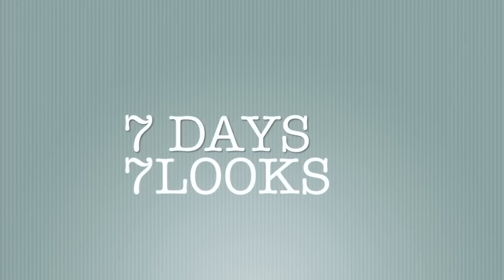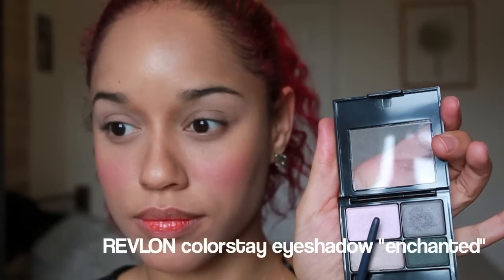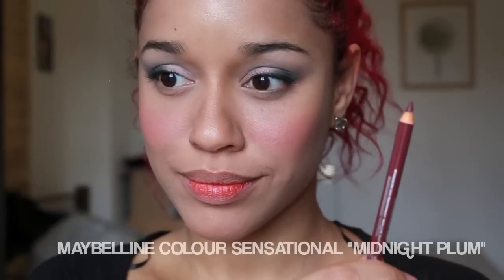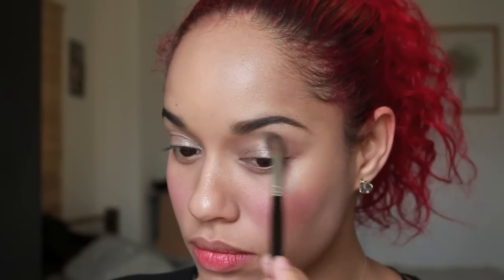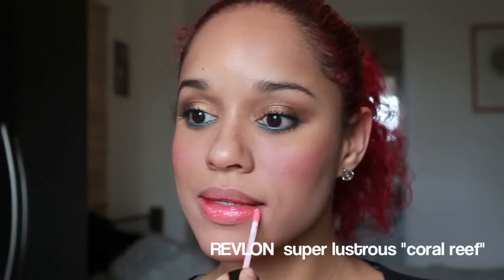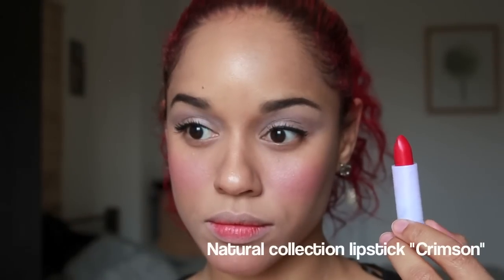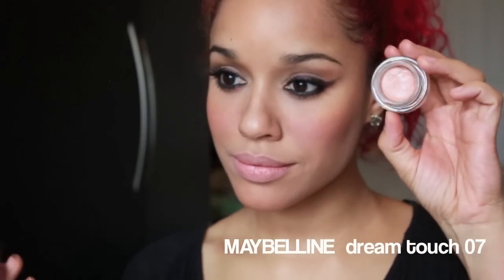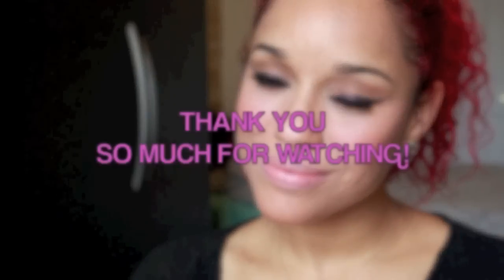7 DAYS 7 LOOKS /YOUR WEEK IN MAKEUP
7 days ,7 looks ,featuring my favourite neutral eye palettes !
This video is about giving you ideas for your week ,so you can have fun with your make ,the colours used are quite neutral and the makeup is not expensive ,so you can have fun without breaking the bank! The makeup looks are simple and wearable ,nothing over the top ,so I think that everybody can benefit from it.

PLEASE HAVE A LOOK AT MY BLOG FOR INFO.

MAKEUP FEATURED IN THIS VIDEO

Revlon colorstay  "rich tan "
MYFACE blush "lady monaco"
MAYBELLINE dream touch blush 07
WET N WILD trio "silent treatment "
REVLON lip butter "pink truffle"
REVLON COLORSTAY| eyeshadows "enchanted"
REVLON lip butter "raspberry pie"
MUA eyeliner "forest green"
SLEEK palette "oh so special"
MUA eyeliner "malt chocolate"
RIMMEL by Kate Moss 08
UNE universal eye palette P02
ACCESSORIZE blush "sensation"
MUA lip gloss "pin up pink"
MUA eye palette "undressed"
BOURJOIS bronzing powder 52
MUA eyeliner "turquoise"
REVLON super lustrous lip gloss "coral reef"
BARRY M eyeshadow pencil 07
MAYBELLINE lasting drama gel liner
RIMMEL by Kate Moss 03